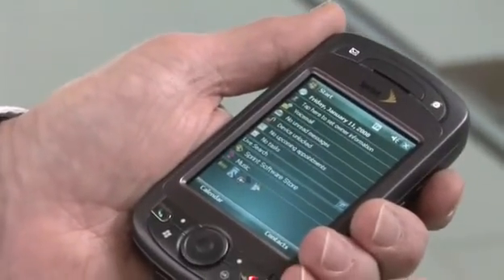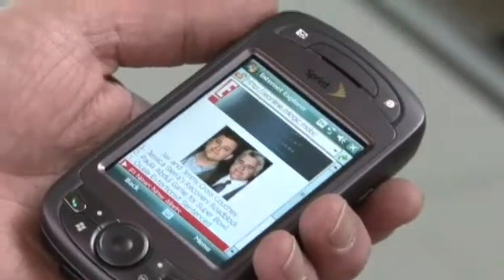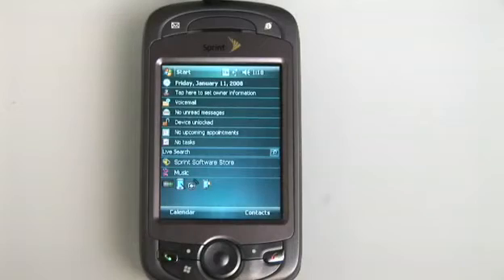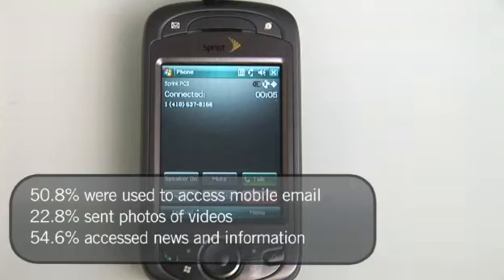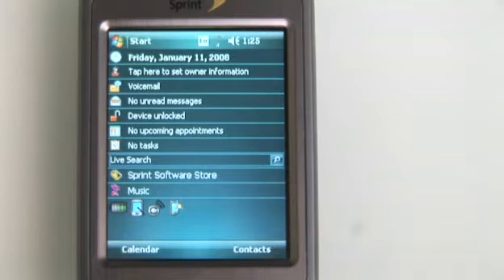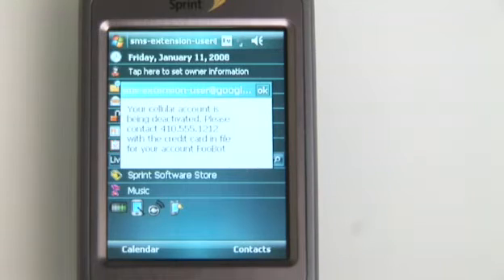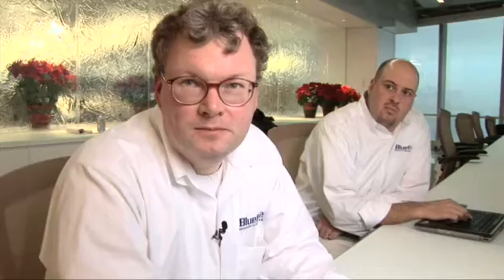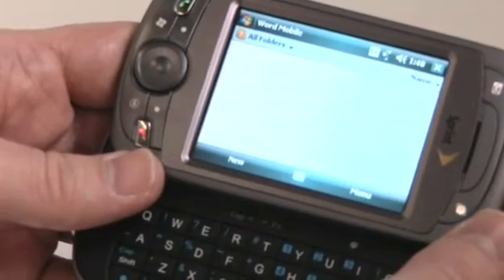Is Your Smartphone Possessed?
How today's sophisticated phones can be easily hacked to send your documents, calls, and text messages to prying hackers -- and how to keep your device safe.